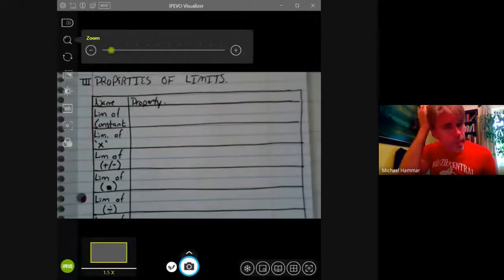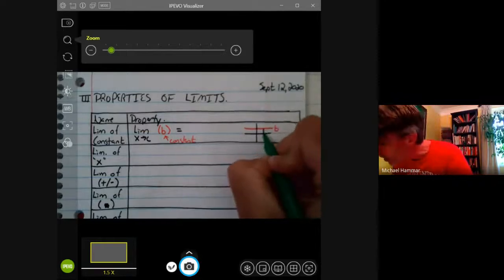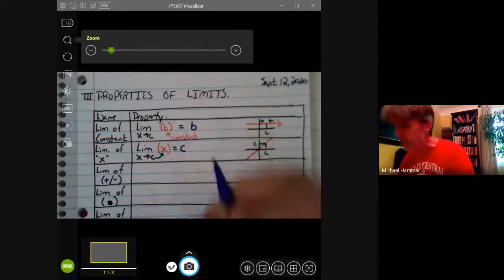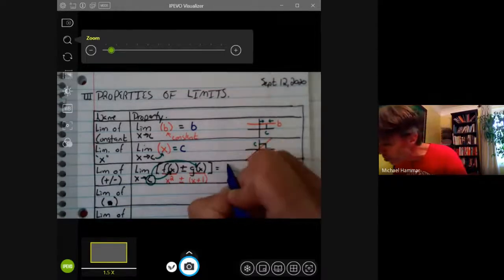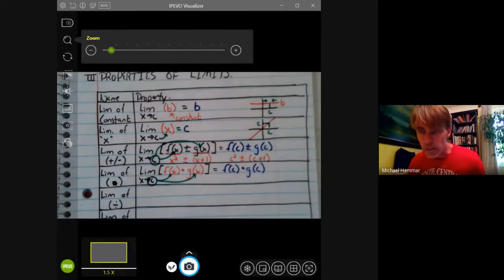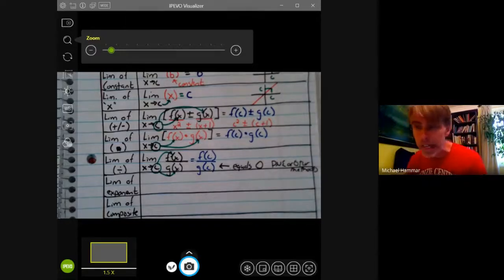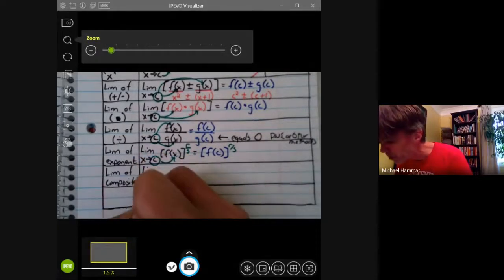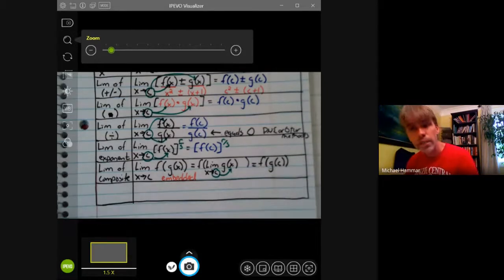C 1 2 Direct Substitution and Properties of Limits part 2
The properties of limits.